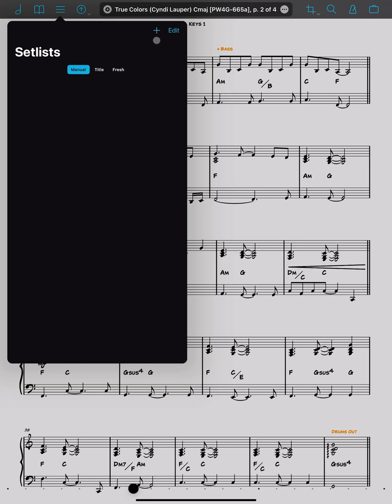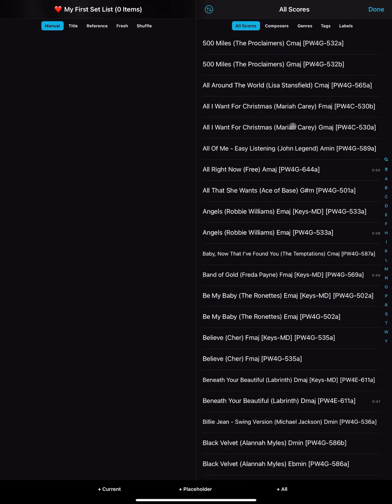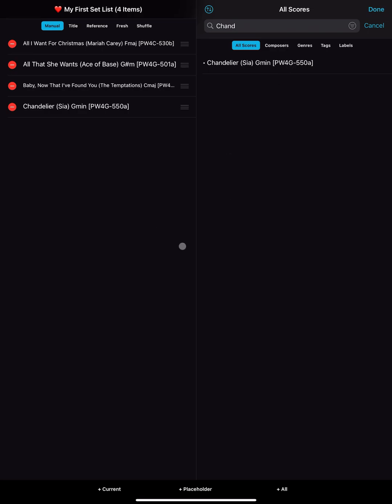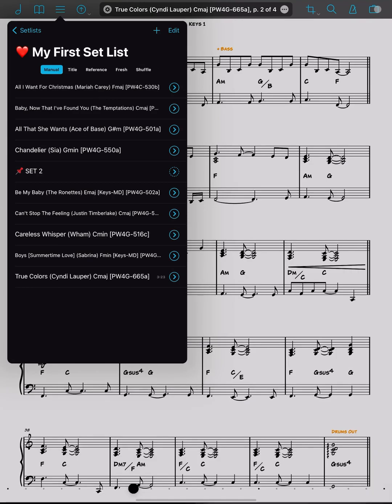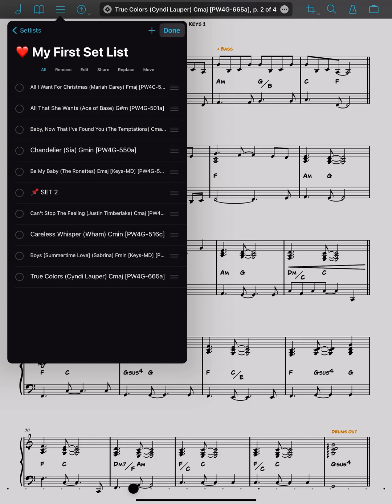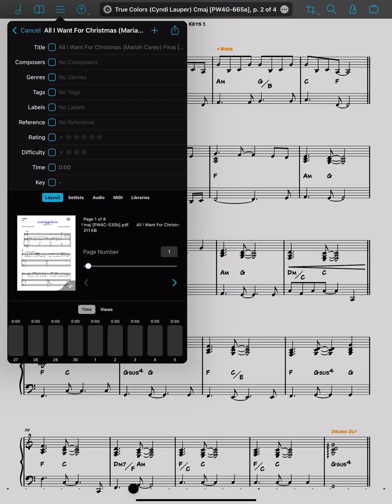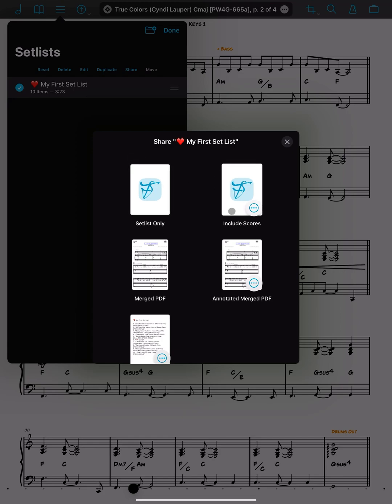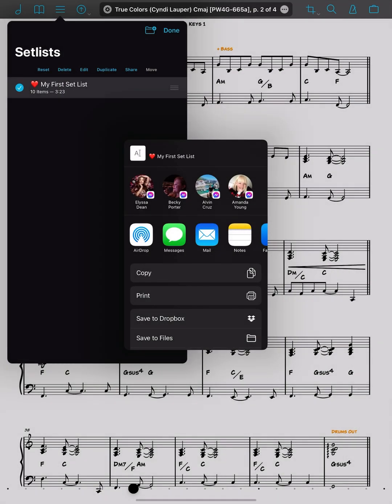forScore | Creating & Managing Setlists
New to forScore or looking for some tips?

In this video we'll explore the Setlist functions available in the app.

- Creating a setlist
- Adding songs to a setlist
- Moving songs around a setlist
- Working with placeholders
- Sharing files
- Sharing setlists

This video is not endorsed by forScore LLC.